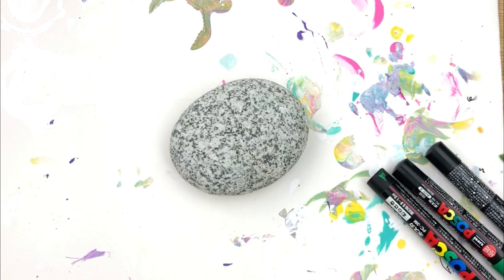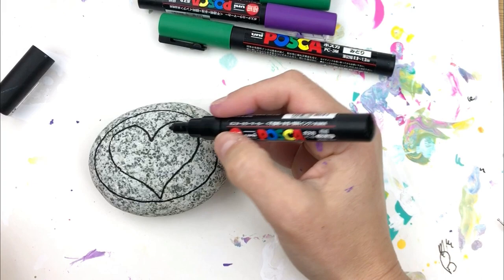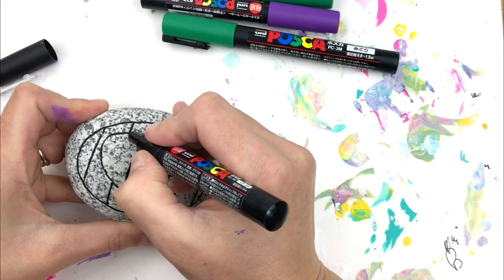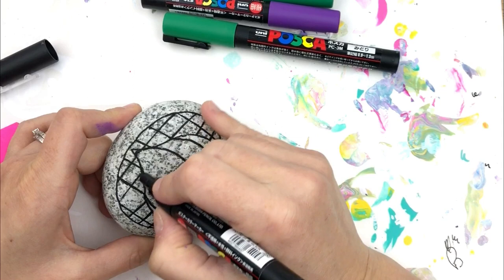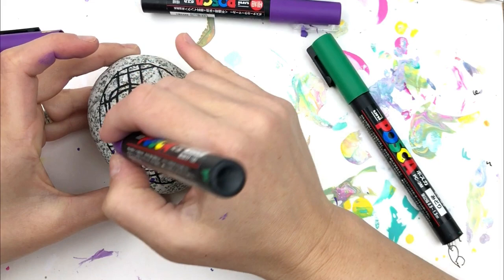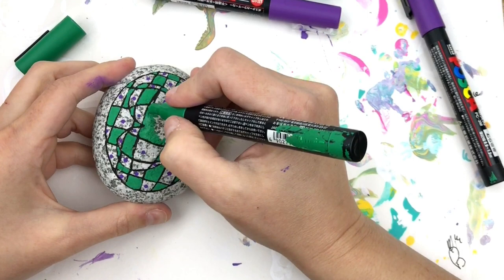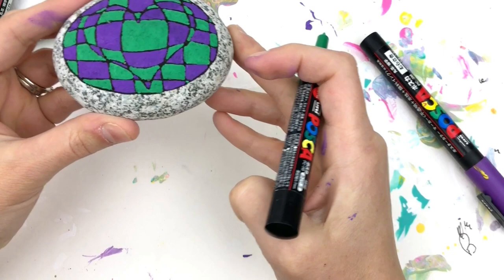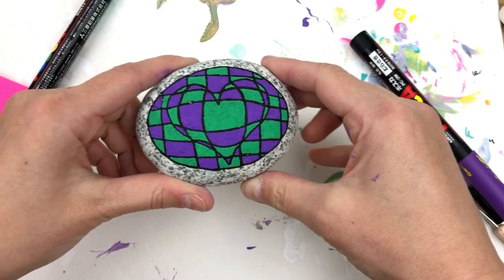Painting 3D Hearts on Rocks! Op art stone painting idea || Rock Painting 101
You can paint these 3D hearts on anything! You don't even have to use paint... what ever medium you want. Today I am doing Posca Pens on Stone. I have also created this design using acrylic paints as well. Just use what you have!

In today's tutorial I am using 1M Posca and 3M Posca.